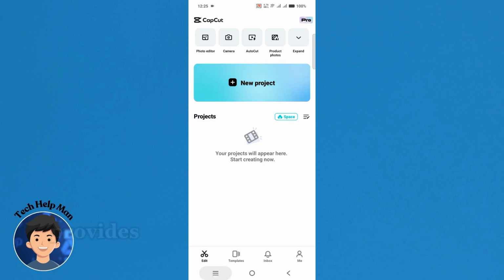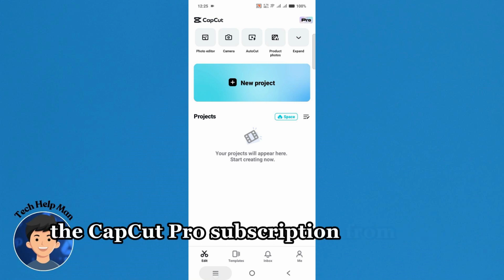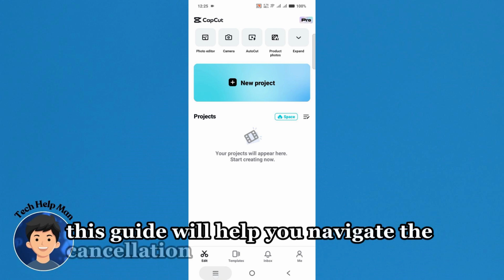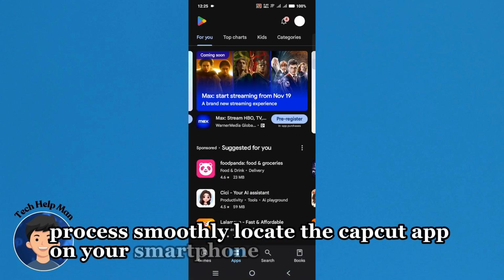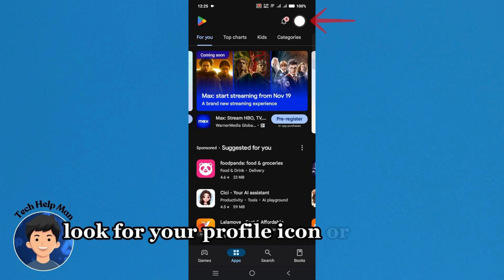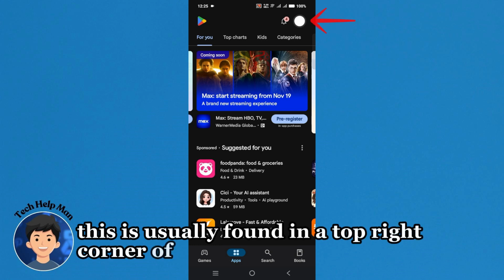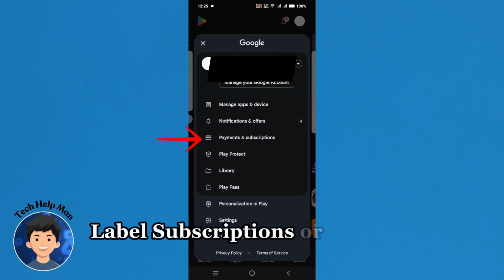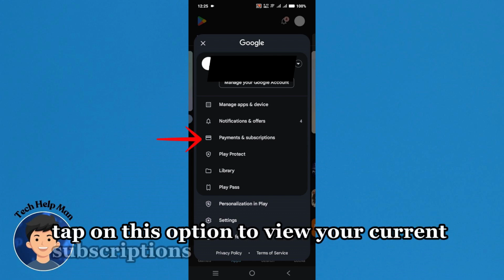✅ How to REMOVE PRO IN CAPCUT - FULL UPDATED GUIDE 🚀✨😱✅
Want to know how to remove the “Pro” watermark or features in CapCut?

This video will show you exactly how to manage CapCut’s Pro features, helping you access the editing tools you need without any hassle.

Whether you’re using the free version or want to understand your options, this guide will walk you through it all! ✅🎬

👉 In this video, you’ll learn:

Step-by-step instructions to remove or bypass CapCut’s Pro features.
How to manage settings to avoid Pro watermarks and upgrades.
Tips for using CapCut effectively without Pro.
Troubleshooting advice for common CapCut Pro issues.

Perfect for creators looking to maximize their CapCut experience without unnecessary costs! 🚀😱